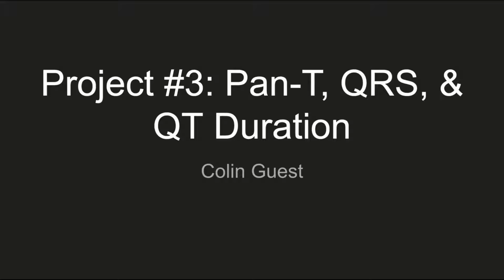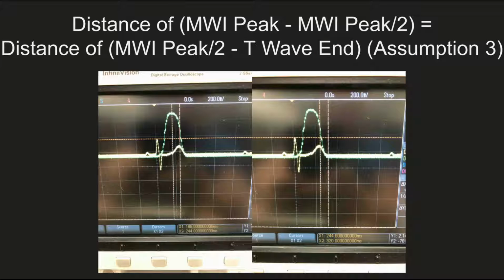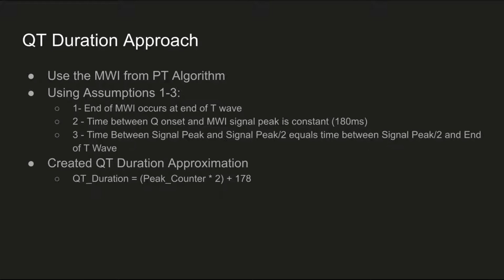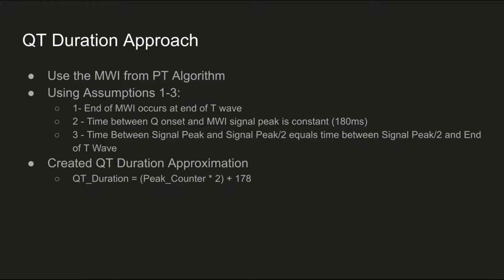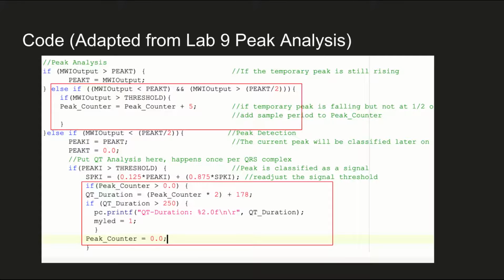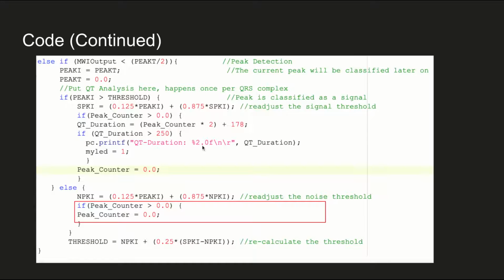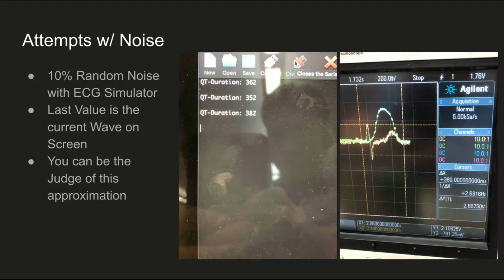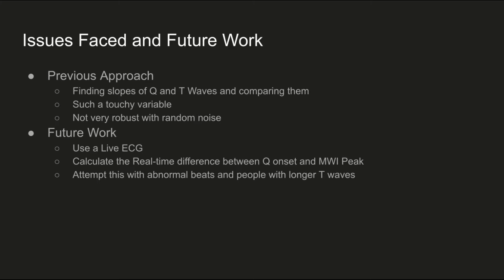QT_Duration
Using the Pan-Tompkins Algorithm to Find the QT Duration